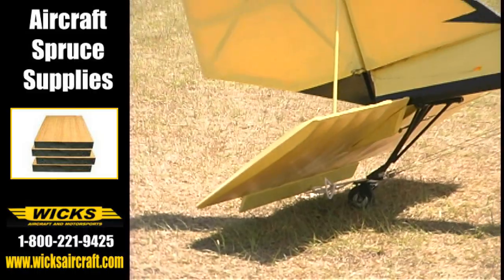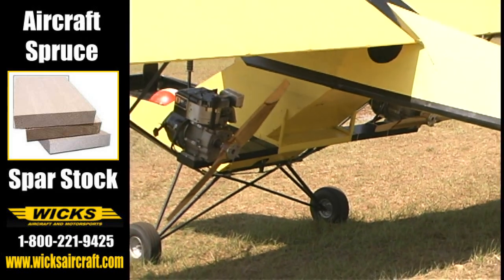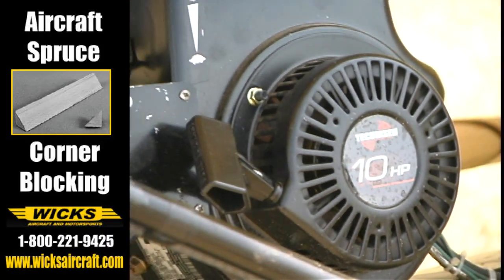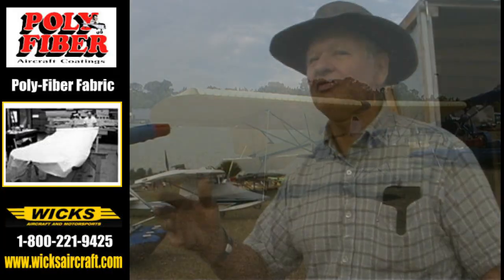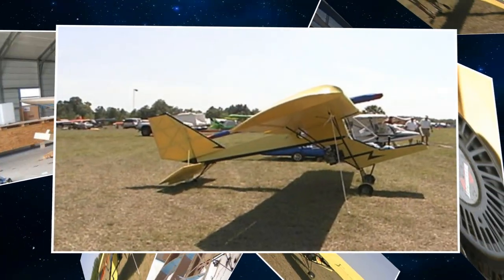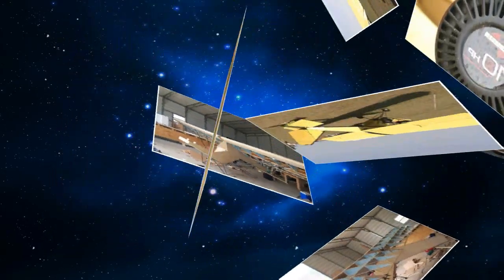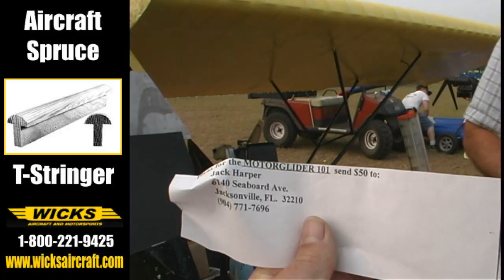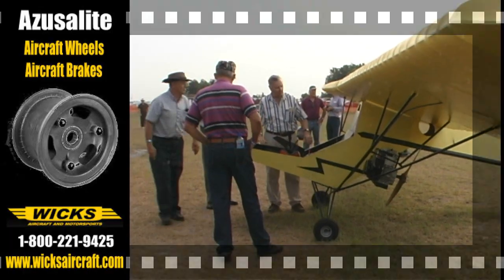Home Depot ultralight aircraft, Jack Harper and his HomeDepot plans built ultralight aircraft kit!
- Home Depot ultralight aircraft, Jack Harper and his plans built HomeDepot ultralight aircraft kit! Jack Harper talks to us about how he sourced his parts for this all wood ultralight aircraft from HomeDepot!